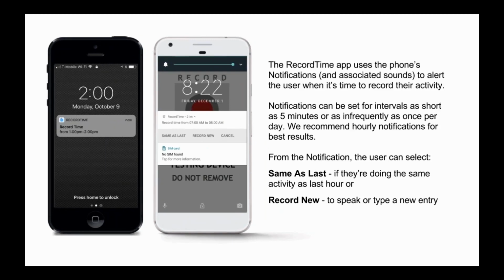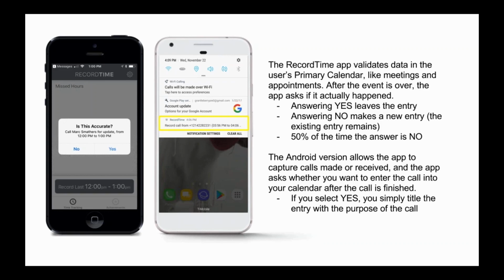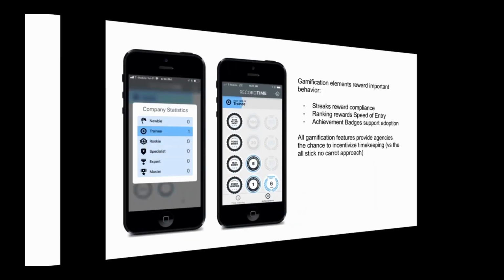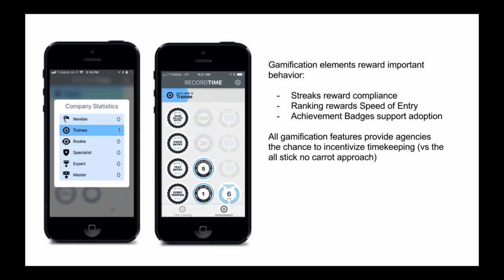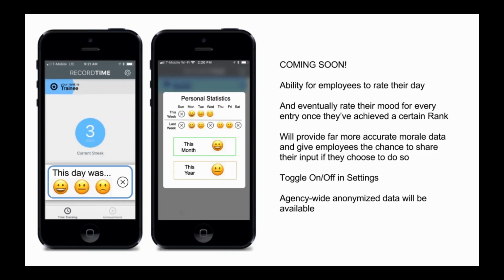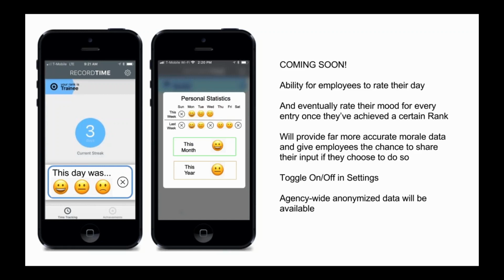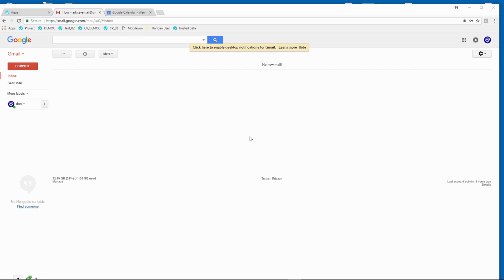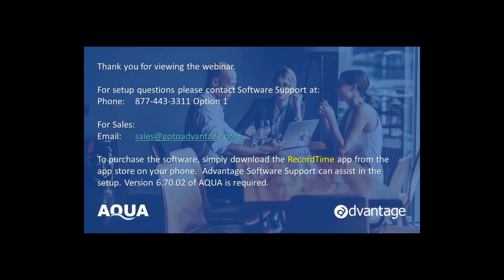AQUA - RecordTime Integration Webinar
This is the recording of the webinar that originally aired on Dec 5th, 2017 that explains the RecordTime app, its functionality and demonstrates the integration with Advantage Software's AQUA ERP timekeeping system.